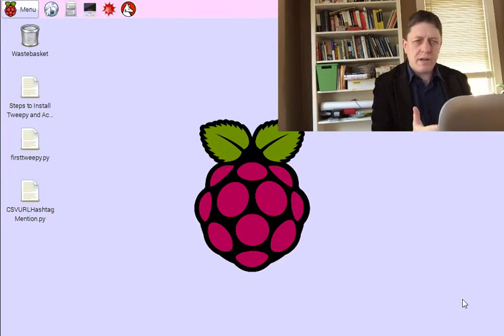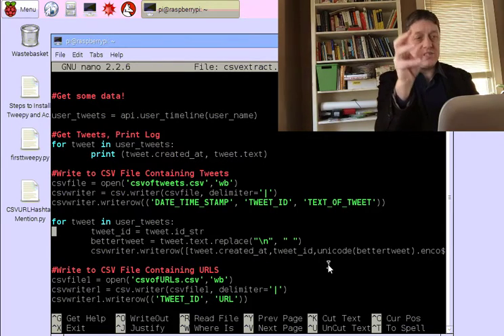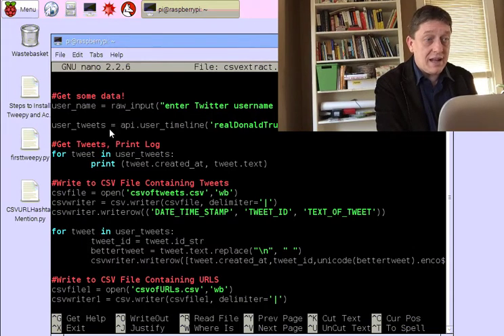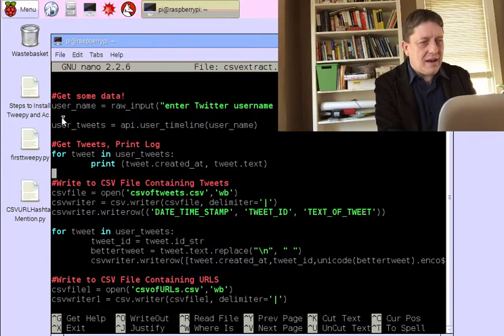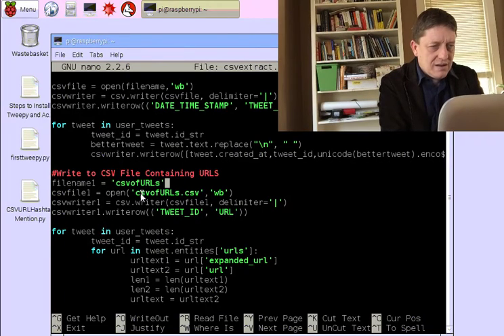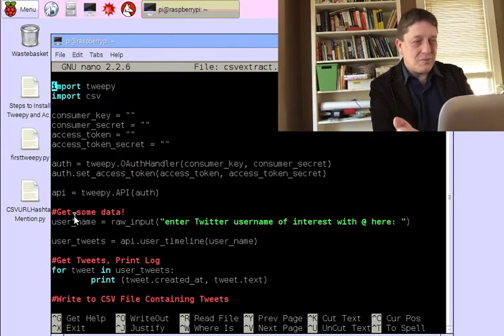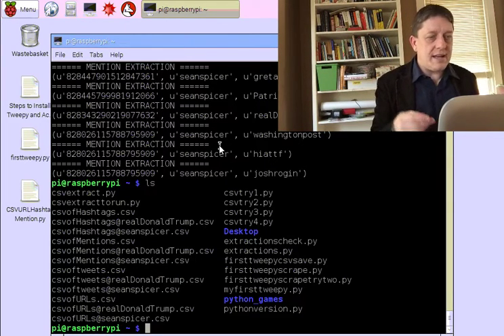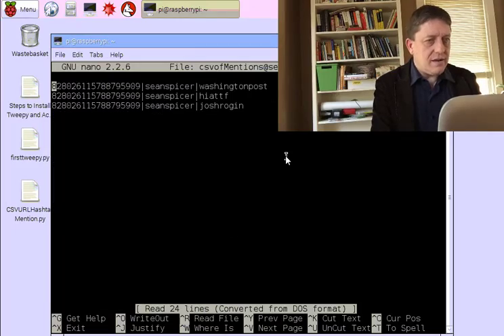Social Media Data Mining with Raspberry Pi (Part 9: Custom Input)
This video is ninth in a series for beginners in the use of an inexpensive, accessible Raspberry Pi computer to carry out social media data mining and analysis.  In this installment, I explain and show how to modify your previous programs to allow for custom input -- this lets you run data-gathering programs very quickly and easily.  To accomplish this, you only need to learn two simple commands related to user input and concatenation (the act of putting two pieces of text together).